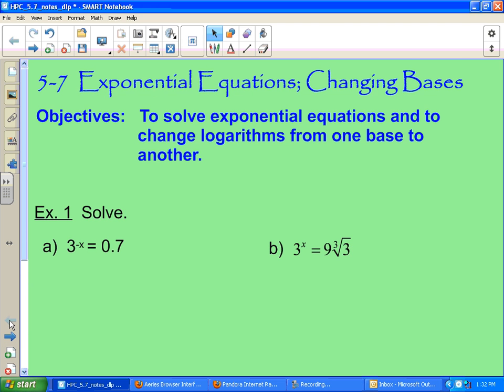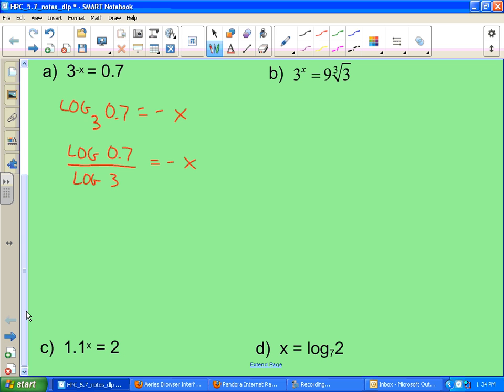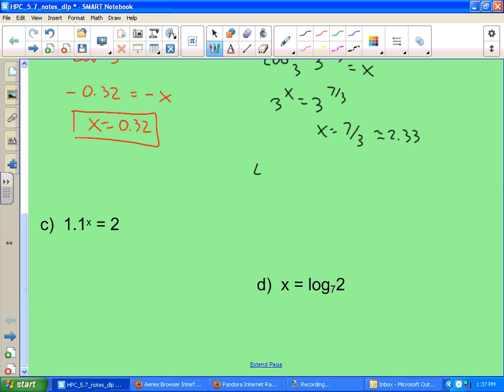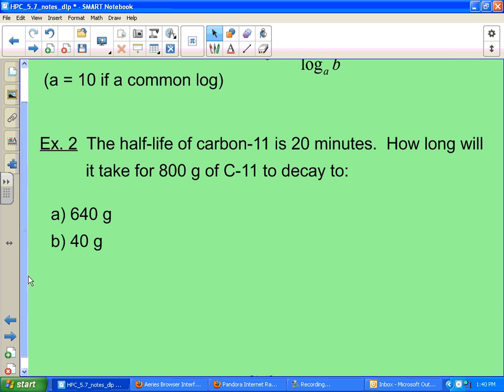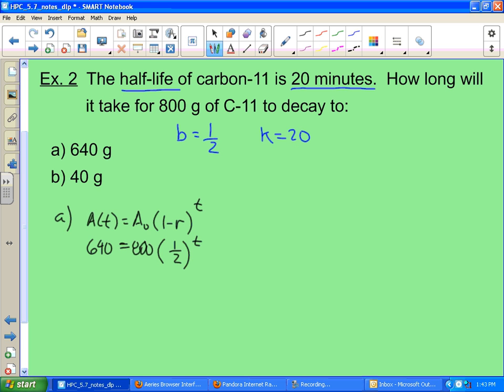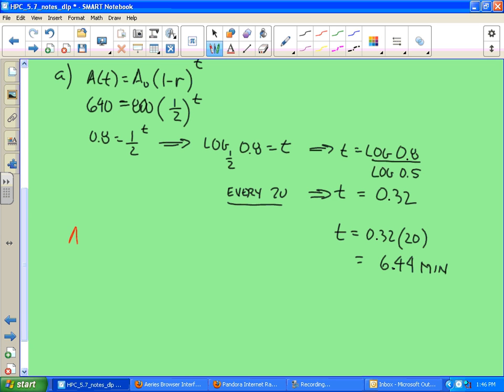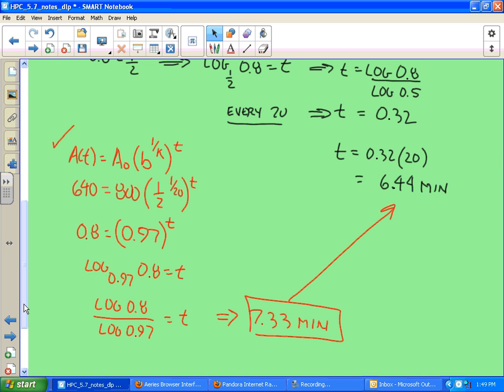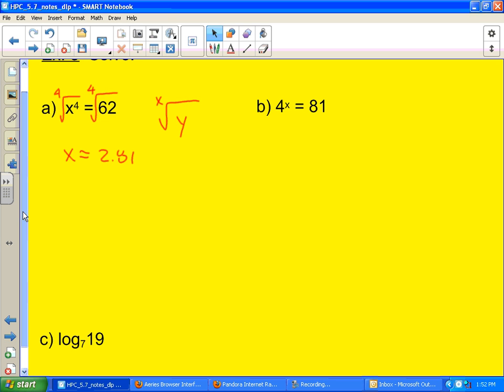Honors Precalculus- Section 5-7: Exponential Functions: Changing Bases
Solving exponential equations and changing logarithms from one base to base 10